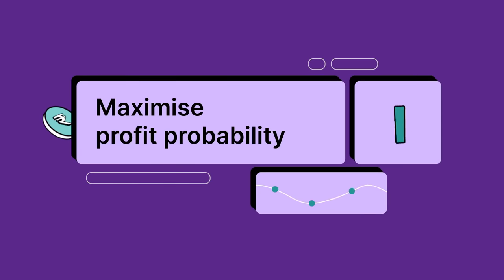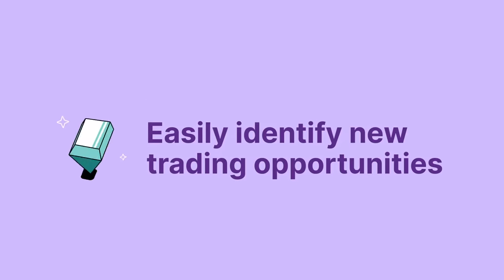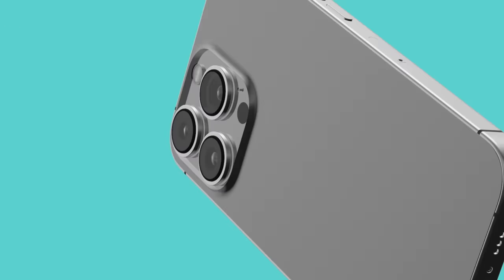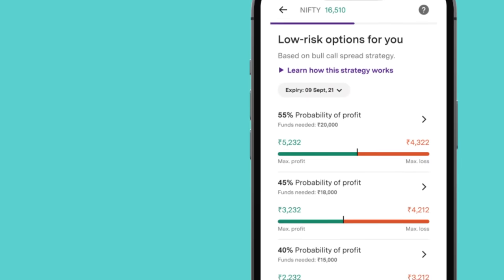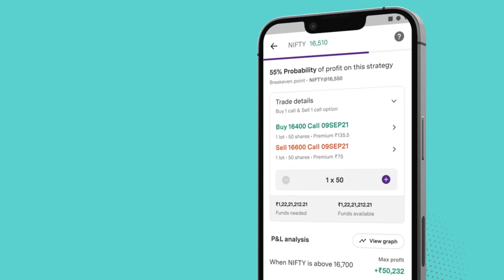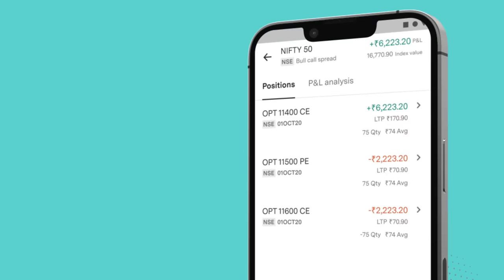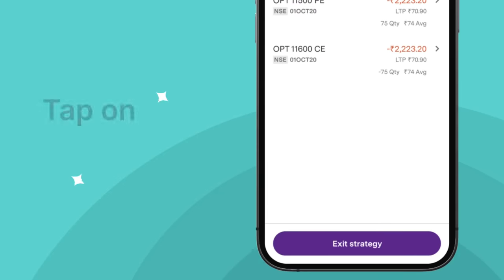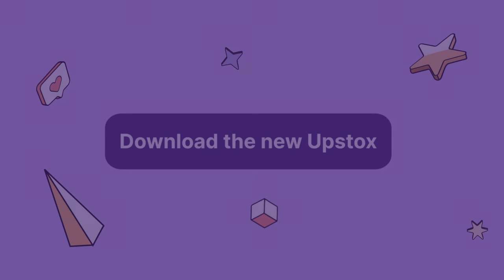Ready-made Option Strategies, the safer way to trade in options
With Ready-made Option Strategies on Upstox you can:

📈Easily identify new trading opportunities
🙌Make informed decisions

All you need to is predict market direction and

✅Get pre-curated option strategies in NIFTY and BANK NIFTY
✅View helpful insights beforehand - profit probability, maximum profit and loss, funds needed on a trade
✅Maximise your profit probability and minimise risks

To know how to get started with 'Ready-made Options Strategies' watch this video